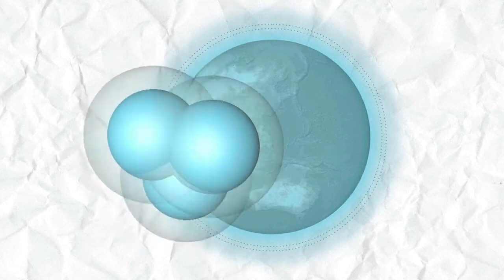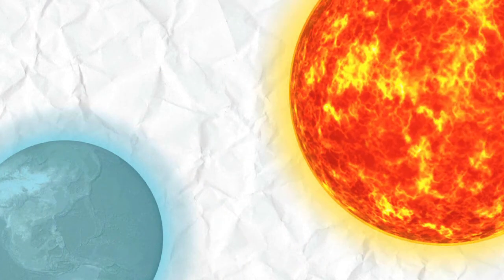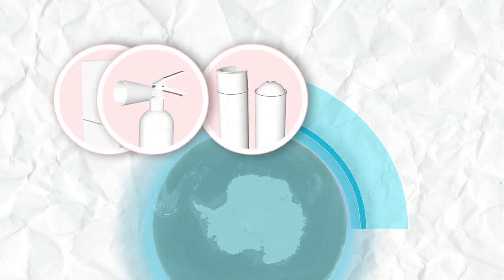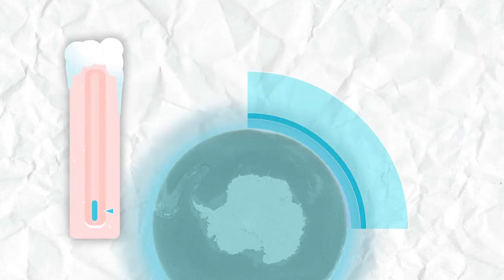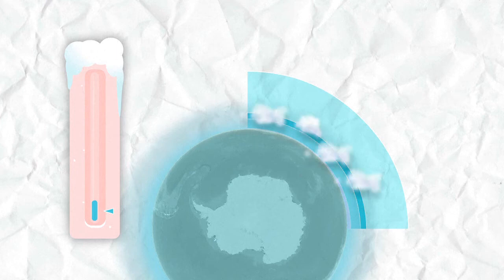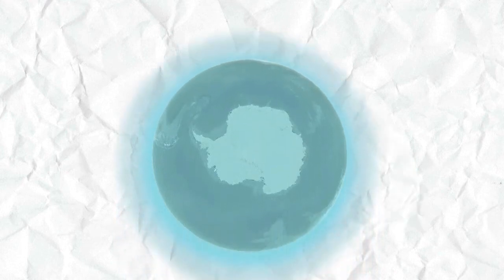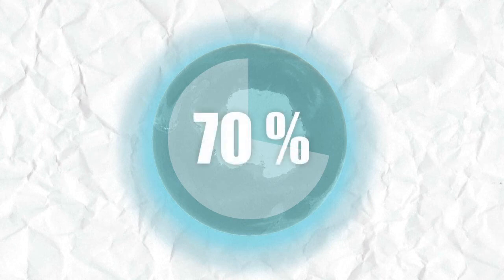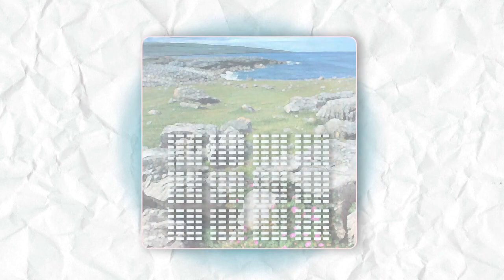The ozone layer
The ozone layer -- which helps protect the Earth from potentially dangerous ultraviolet rays that can cause skin -- began developing holes on an annual basis starting in the 1980s due to widespread use of chlorofluorocarbons, or CFCs.CFCs are now almost non-existent thanks to an international treaty signed in Montreal in 1987, and the UN says the Ozone layer is "well on track" for recovery by mid-century, although fixing it over Antarctica would take longer.VIDEOGRAPHIC